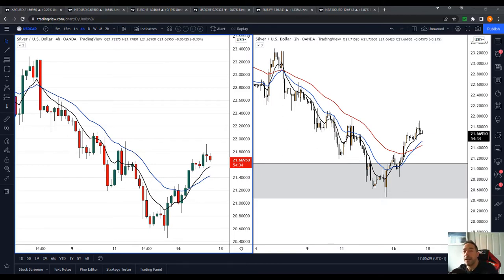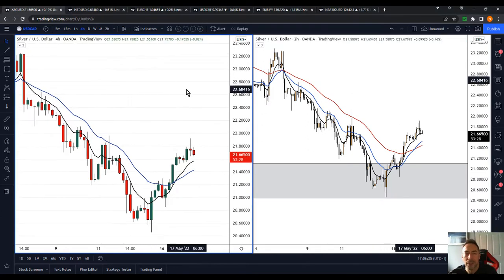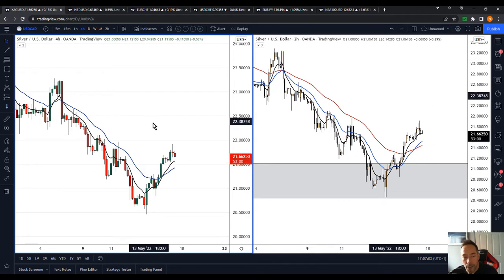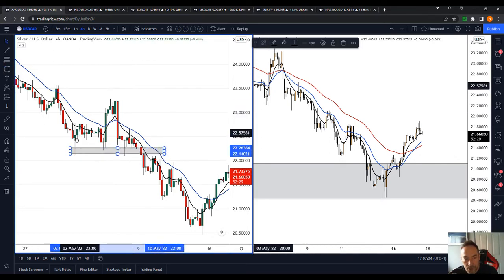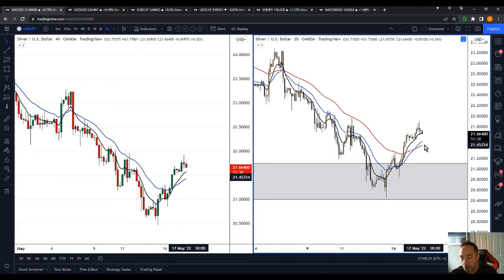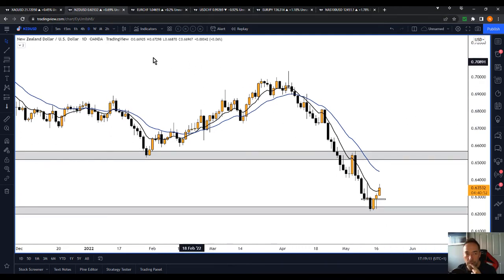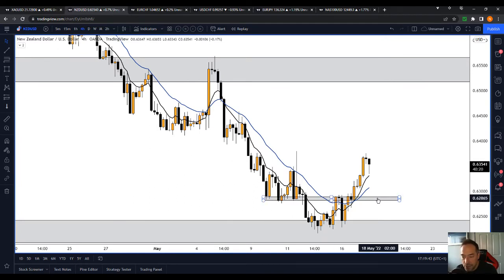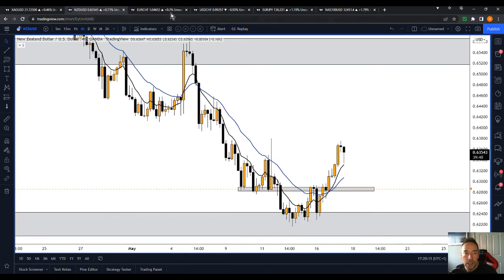EURJPY - Head And Shoulders? - TradeAndTrain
Today as well as looking at charts of interest, we also talk about trade entry techniques for end of day traders and intraday traders.

Join our free Telegram channel for free analysis. Use the link below and fill out your details on the right side of the page.

Follow @officialtradeandtrain 🔥
Follow @thetraderclub 🔥

🔥Check our story for trade setups and offers for our services 🔥

Find out more about our
1. FREE ANALYSIS GROUP
2. NEXT AVAILABLE LIVE COURSE
3. 1-2-1 COACHING
4. MASTERMIND GROUPS
5. LIVE DAILY TRADING ROOMS
6. TRADE SETUP GROUP
7. FUNDED ACCOUNTS STARTING AT FROM £10,000 - £100,000

To find out more information about any of the above or join our growing trading community DM @officialtradeandtrain on Instagram or alternatively email ⬇️⬇️